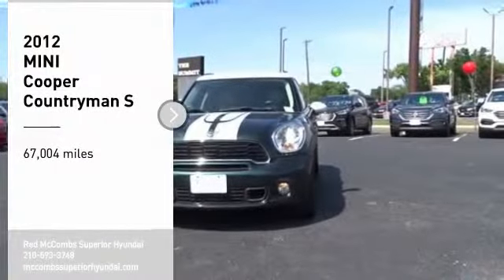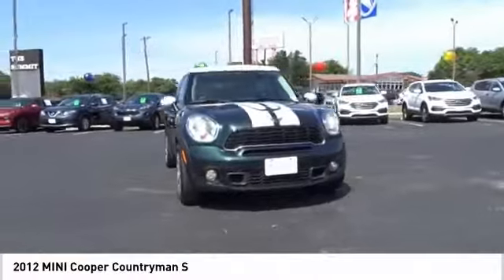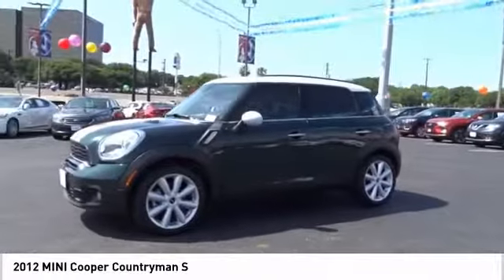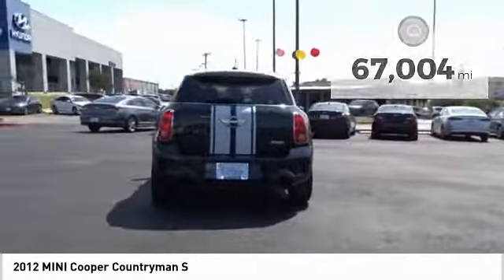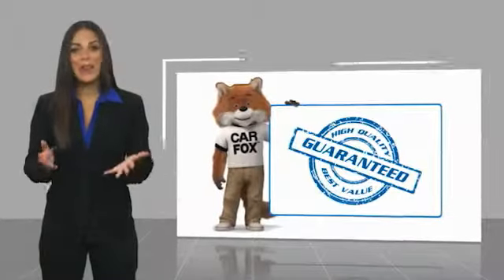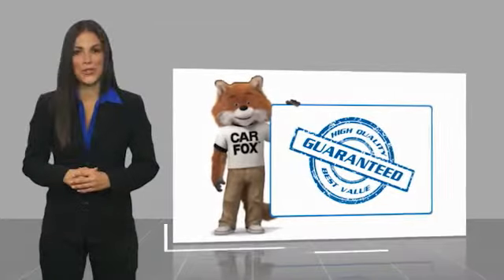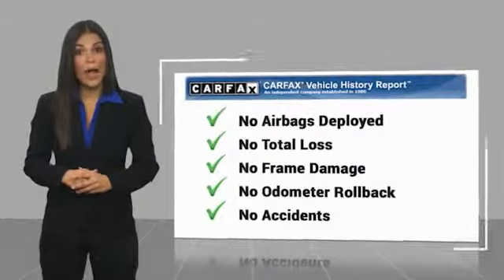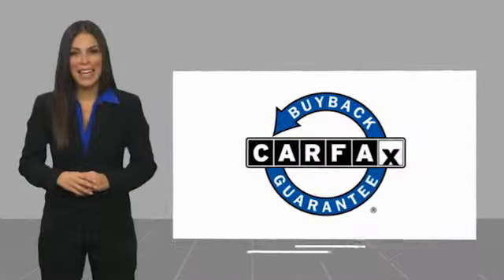2012 MINI Cooper Countryman S UsedNew or Used 69121A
2012 MINI Cooper Countryman S

This Oxford Green Metallic 2012 MINI Cooper Countryman S might be just the crossover for you.  This one's on the market for $10,992.  It has a stunning oxford green metallic exterior and a beige interior.